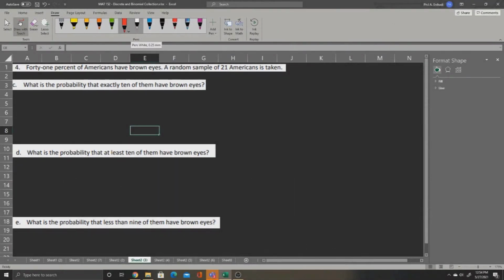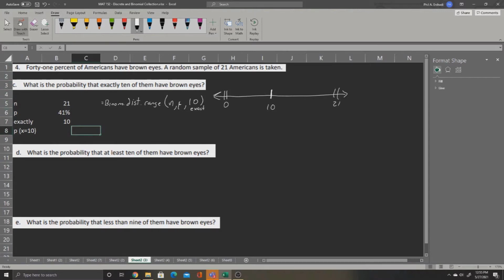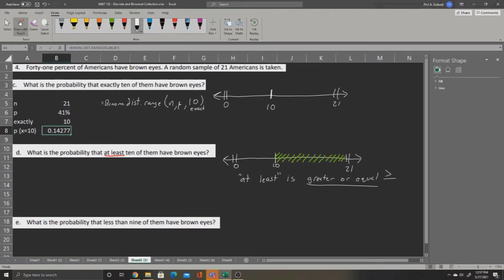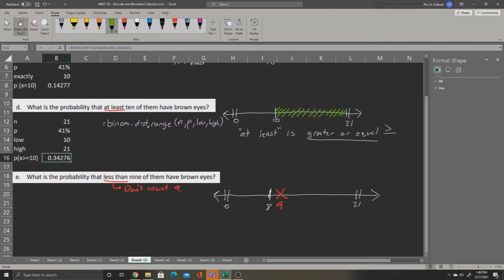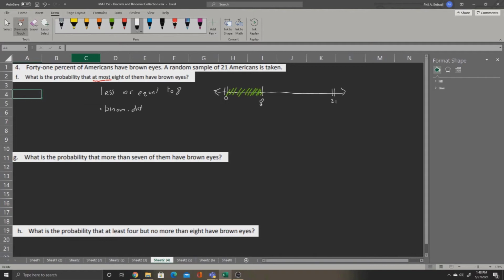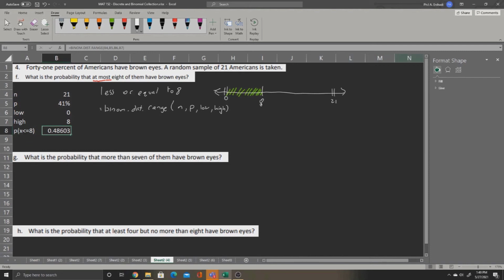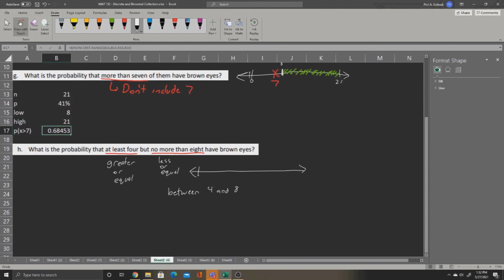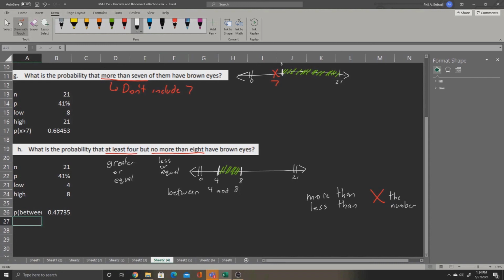MAT 152 Binom dist range Practice